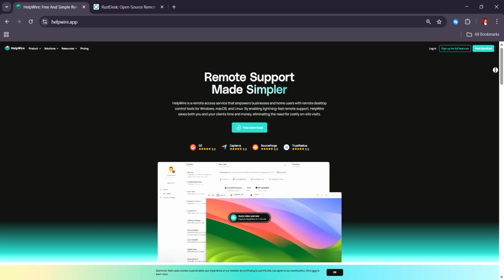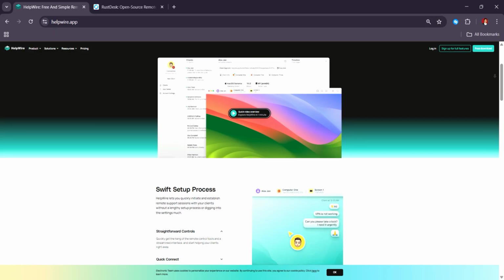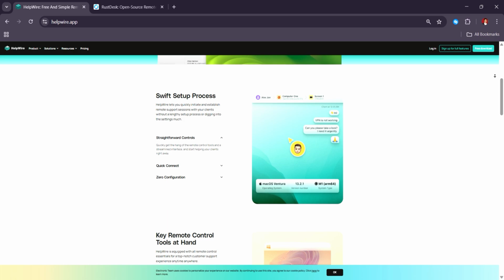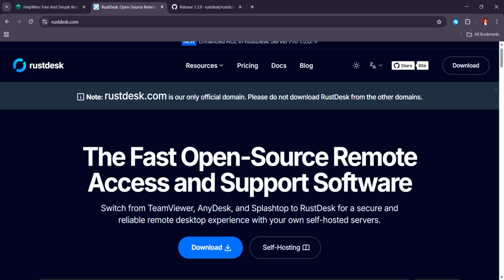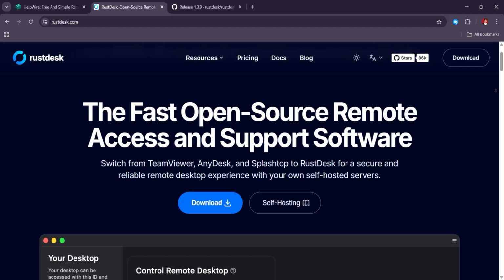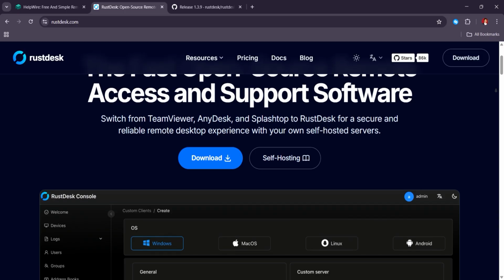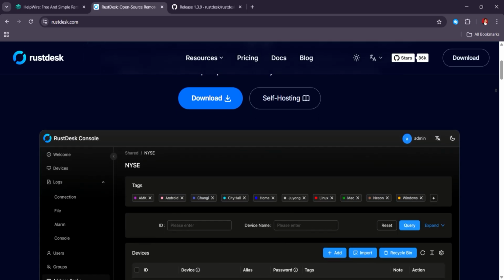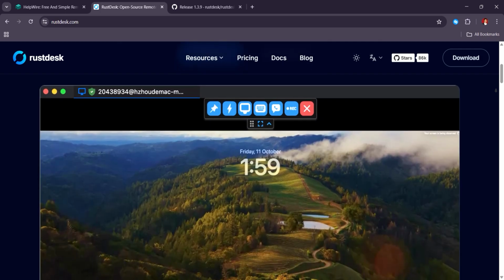HELPWIRE VS RUSTDESK: WHICH REMOTE DESKTOP SOLUTION IS BETTER IN 2025?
‎ ‎ HelpWire offers a free, cross-platform remote desktop service with features like on-demand support, unattended access, and file transfer, appealing to users seeking a straightforward solution without self-hosting requirements. RustDesk provides an open-source alternative with self-hosting capabilities, granting users full control over their data and enhanced security through end-to-end encryption. Your choice depends on whether you prioritize ease of use with hosted services (HelpWire) or the autonomy and customization of a self-hosted platform (RustDesk).​

We cannot assure or guarantee any monetary gains from implementing the methods and concepts discussed herein. I am not a financial advisor, and any information shared on this YouTube channel should not be construed as financial advice. Achieving the outcomes presented in this video will require diligent effort, expertise, and understanding.​